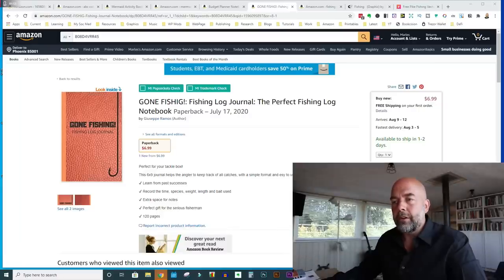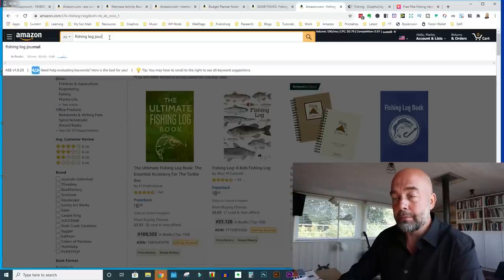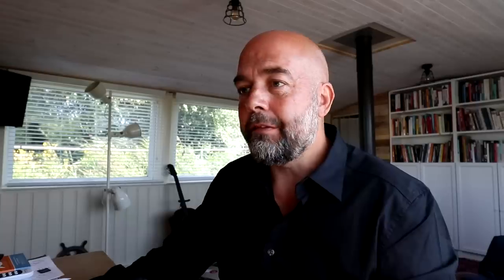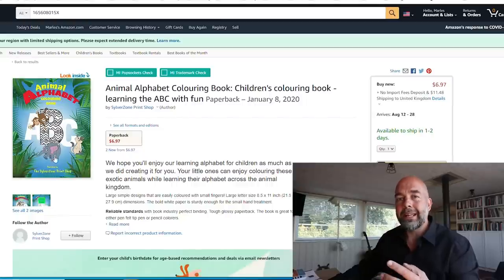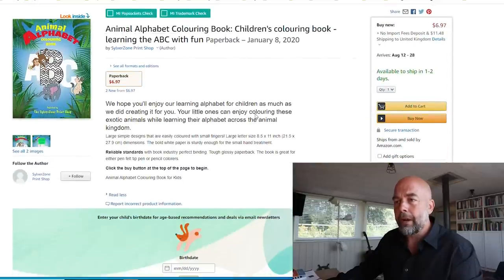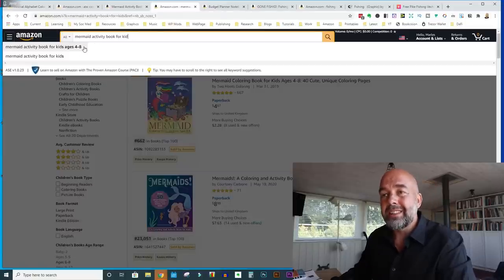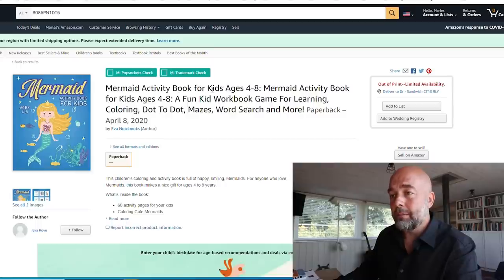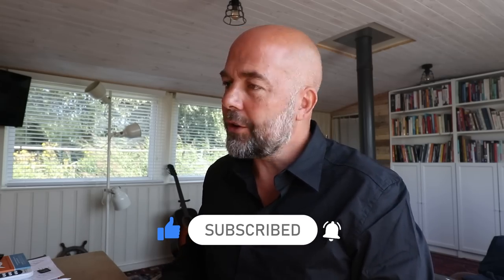Review of Your KDP Low Content Books - Learn How to Sell More Books on Amazon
A great way to learn the KDP low content book business is to see what others are doing, both good and bad. A book that is selling poorly or not selling at all can provide valuable insight as to what may be wrong and not working. They can provide more useful information than those books that are selling well. In fact it is only when we are failing that we are really learning. In this video I look at books submitted to me that are not selling well on Amazon or not selling at all. I look at the cover and interior designs along with the titles, subtitle, keywords and description along with others factors that can affect a book's ability to sell. If you are looking to make money online by publishing no content or low content books then this information is invaluable and could help you make changes to your books so that you sell more on Amazon. The KDP no content and low content book publishing business is one of my favorite business models to earn a passive income online and this video can help propel you towards success in your business.

Thank you for the support! The examples in this video are for illustration purposes only.

About this video - This video looks at viewer submitted KDP low content books for me to look at and analyze to see why they are not making money online.